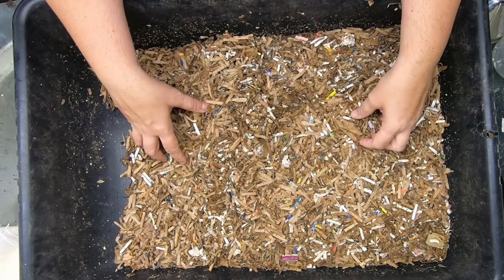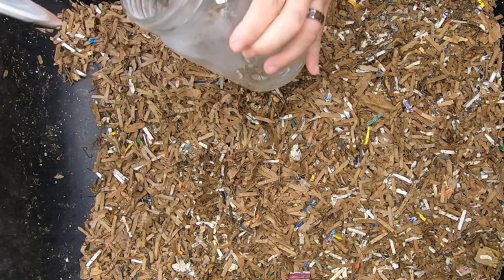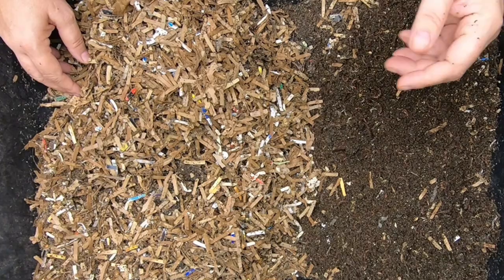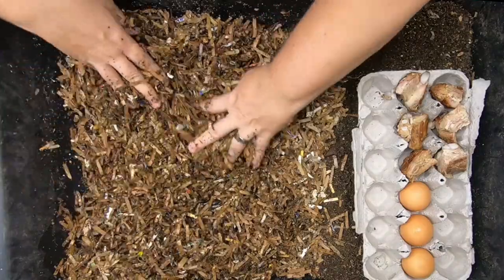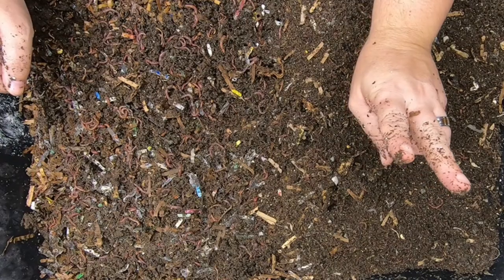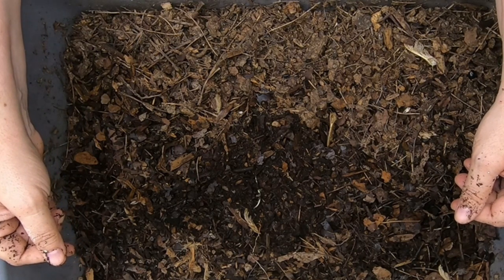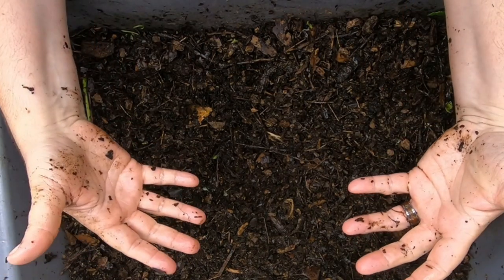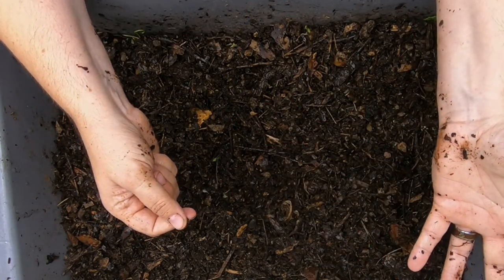Crazy worm compost experiments- Part 1 Meat and Foraging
The start of another worm compost bin experiment. This one requested by my worm family.

The worms are eating protein sources. They ate eggs for the first 4 months not we move on to include meat.  Experiment #2 is where the worms are fed only what I find in my yard for free.  Do the worms thrive or not?

Fish scale, Dr.meter Backlit LCD Display 110lb/50kg
Tetra 16172 Aqua Safe Fish Tank Water Conditioner
BLACK+DECKER Coffee Grinder
pH meter TDS meter compo pack
Mesh bags to make worm tea
Coco coir Coco Bliss
Organic Kelp Fertilizer
Liquid Kelp
Unsulfured Black Strap molasses
Utility Tub - 26" X 20"
Aurora 18 sheet shredder
Bon Tool 11-407 Utility Tub - 26" X 20"
Worm Farmers Handbook Book
Worms Eat My Garbage Book
Vermiculture and Technology Book
Worm Farm Revolution
Uncle Jims European Night Crawlers